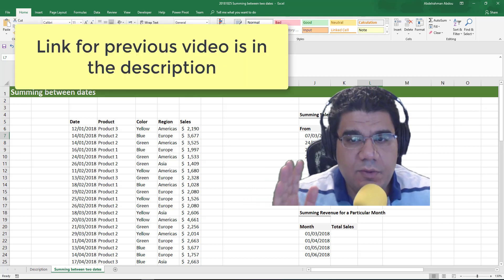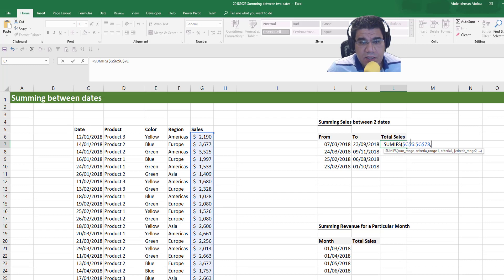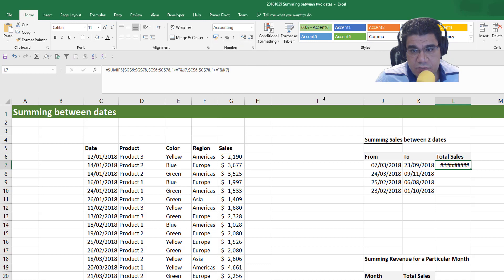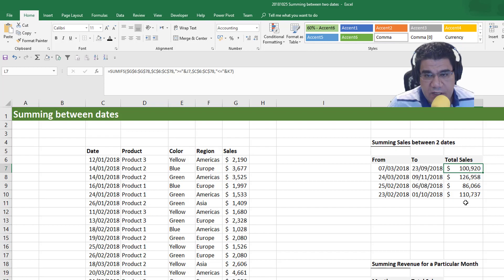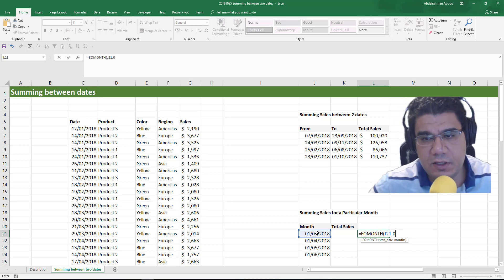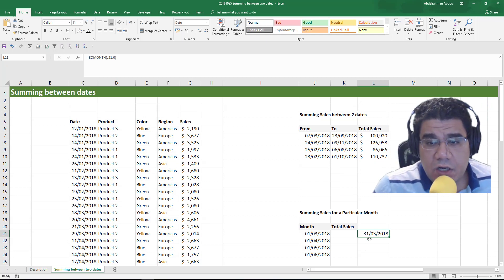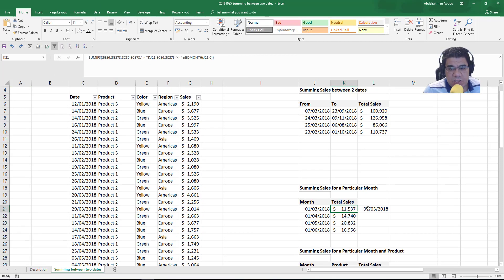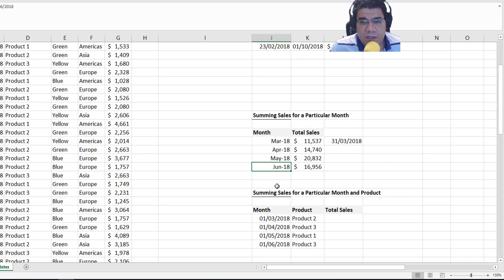Sum Between Dates | Sum Month | Multiple Criteria